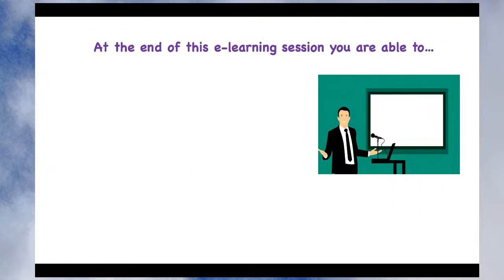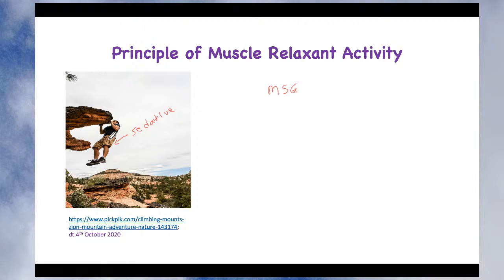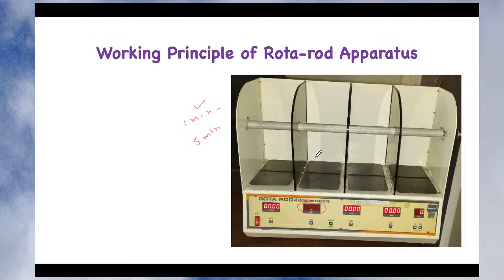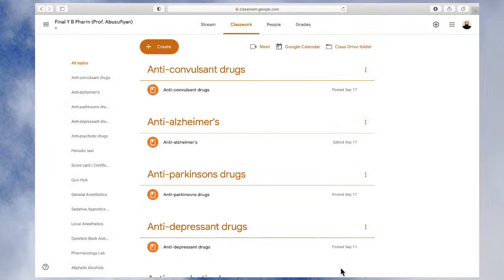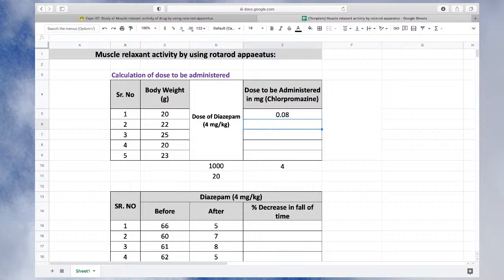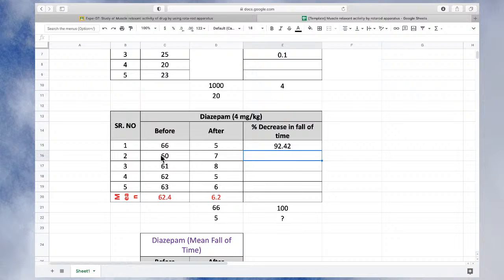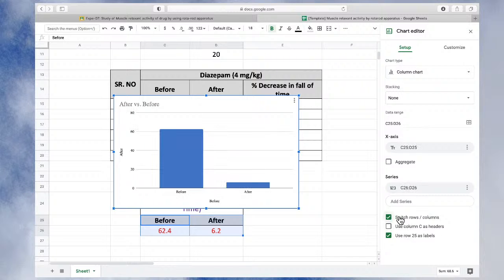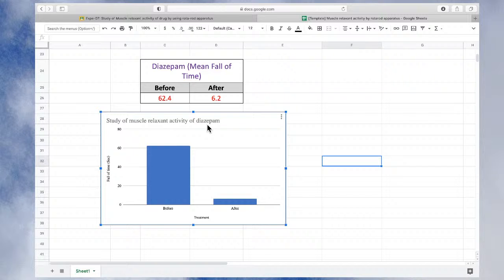Study of Muscle Relaxant Activity by using Rotarod Apparatus